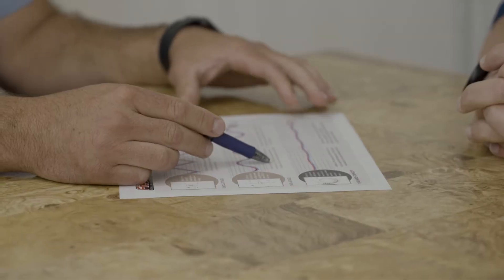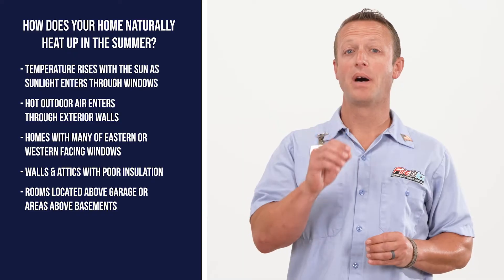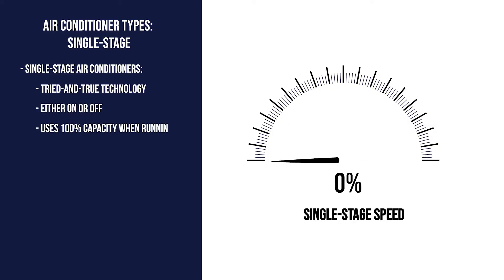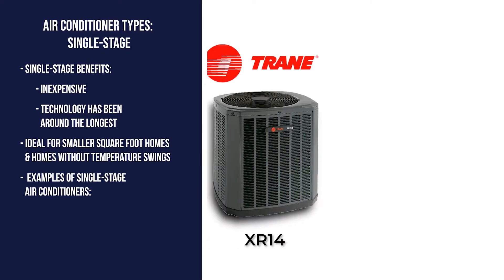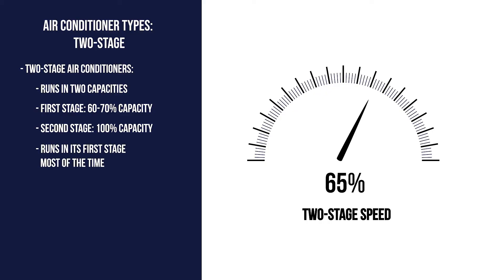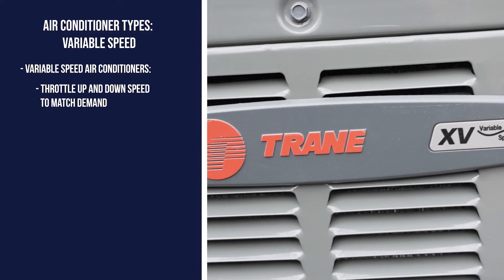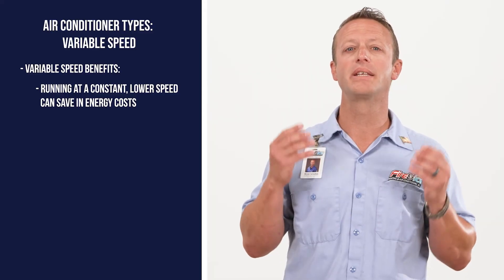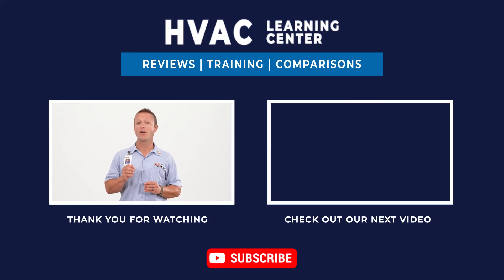Types of Air Conditioners & Which One Should You Choose?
When it comes to residential HVAC systems, there are three types of air conditioners. In this video, we’ll break down their differences and compare the benefits of each system.

0:00 Introduction
0:51 How does your home naturally heat up in the summer?
2:00 Single-stage air conditioners
3:25 Two-stage air conditioners
4:18 Variable speed air conditioners
5:45 What are the next steps?

At Fire & Ice, and we believe in educating our customers so they can make the best decision. When it comes to air conditioners, there is a lot to choose from, and understanding the different types and how they can affect your overall indoor comfort is essential. In this video, we’ll go over how your home naturally heats up in the summer and then look at how single-stage, two-stage, and variable-speed air conditioners compare.

By the end of this video we hope by now you have a better understanding of the different types of air conditioners and which system might be for you.